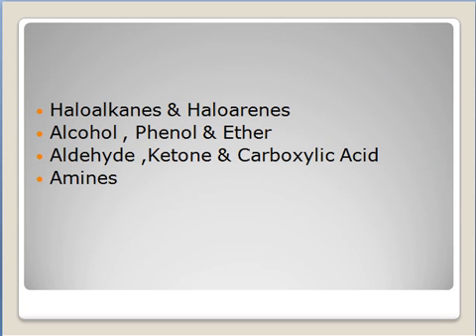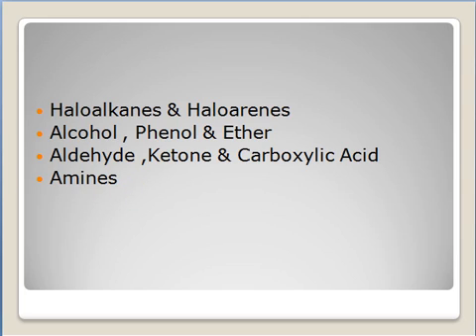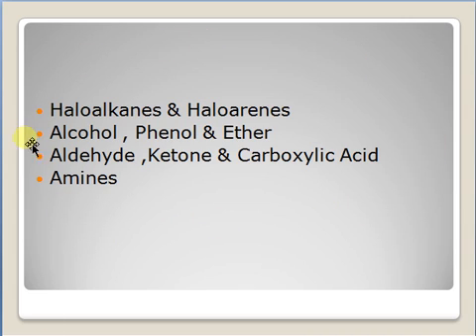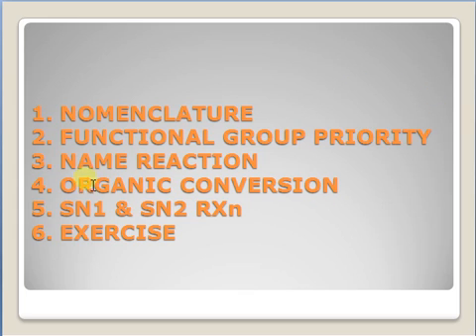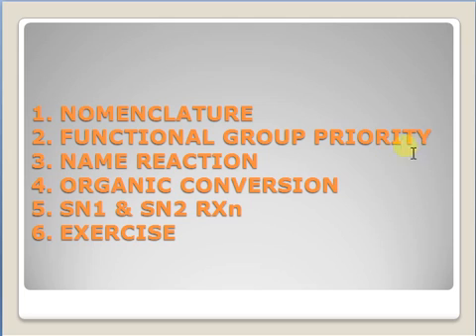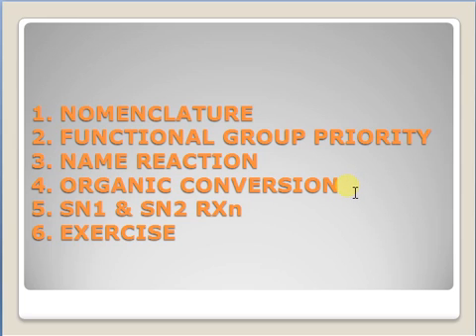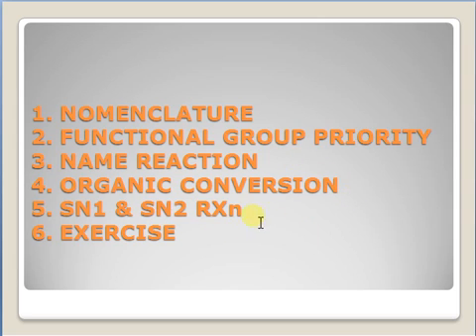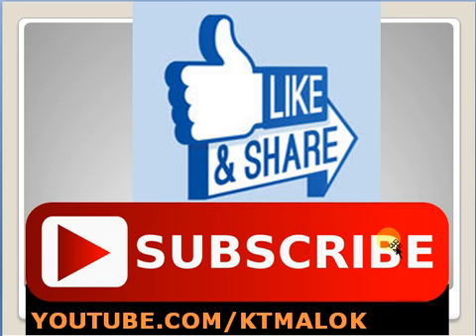How to study Organic Chemistry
Easy Way to Study Organic Chemistry